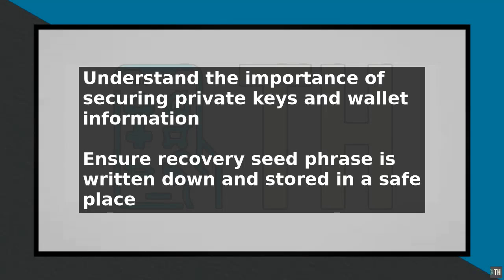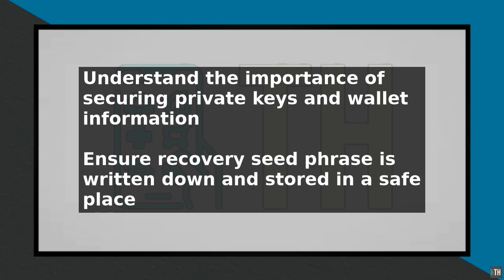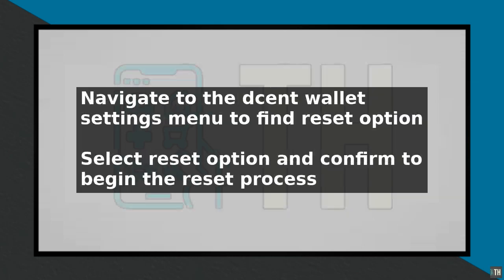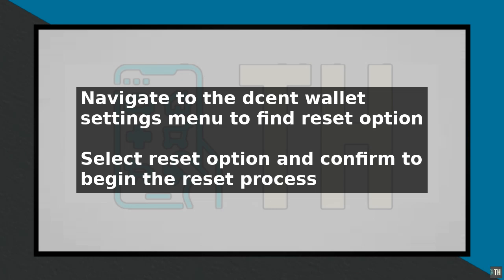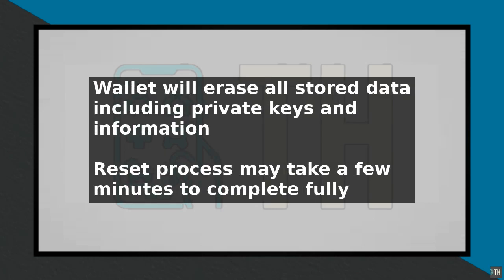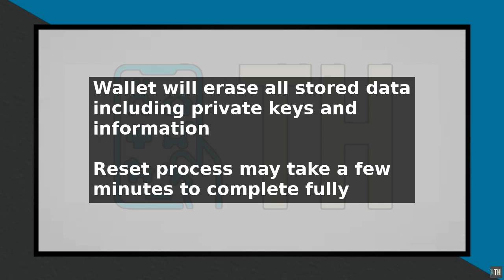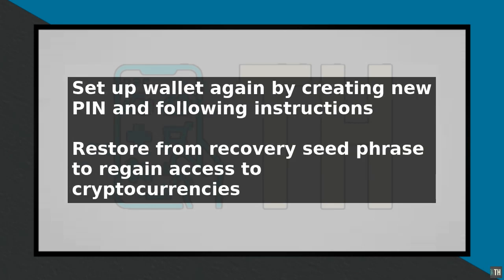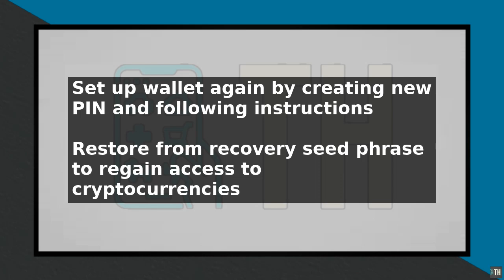How To Reset Dcent Wallet (2025)